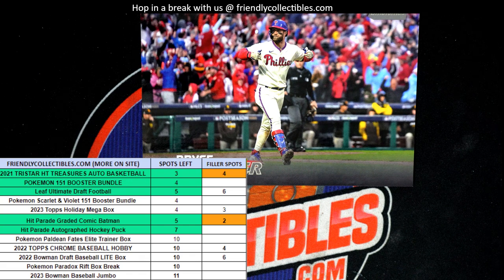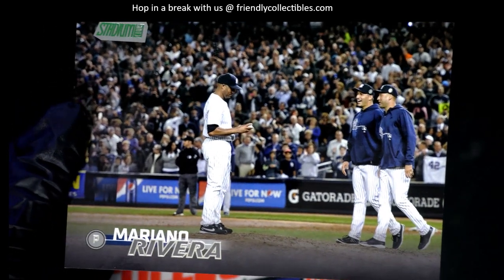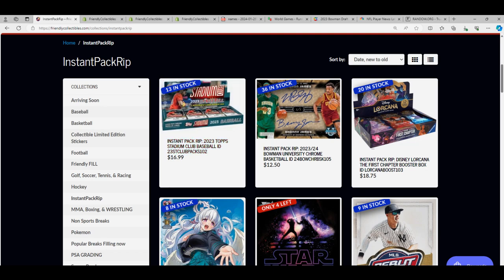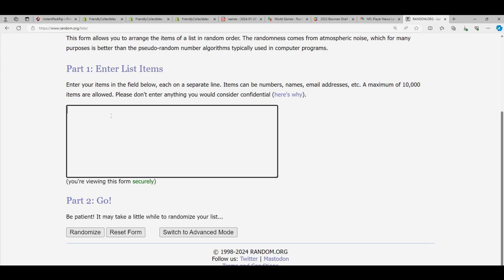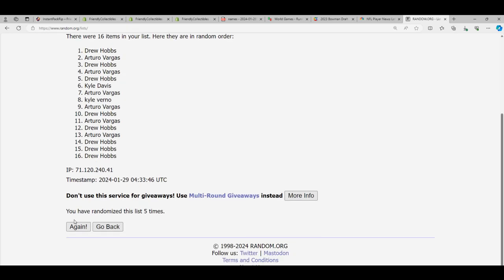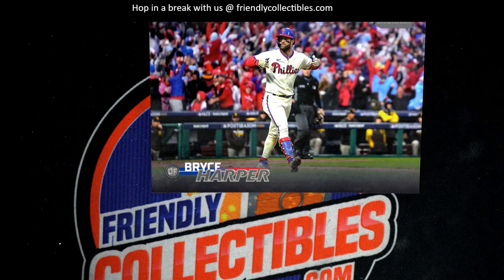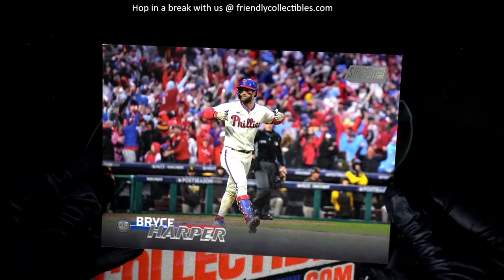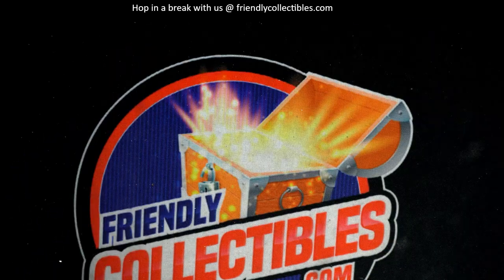BOX TOPPER RANDOM 2023 TOPPS STADIUM CLUB BASEBALL